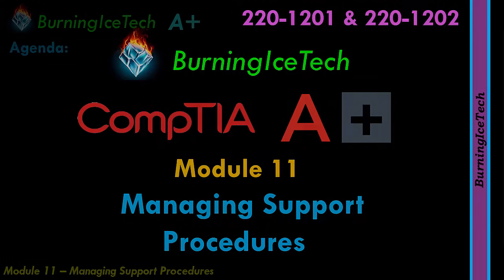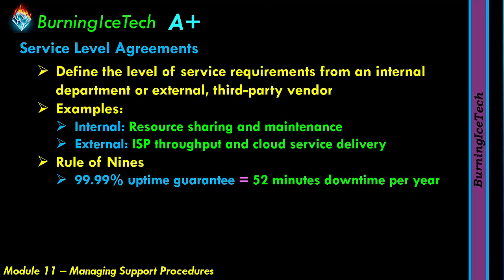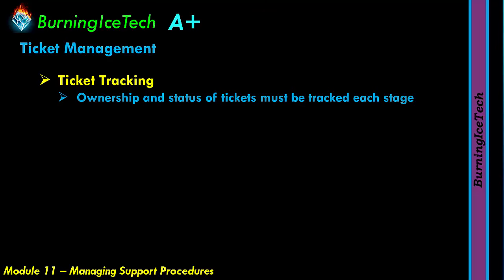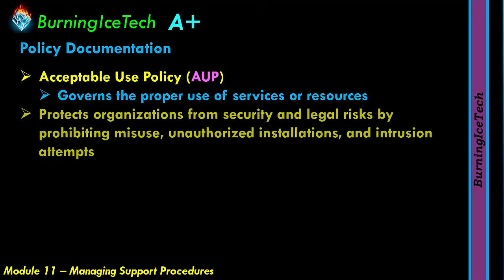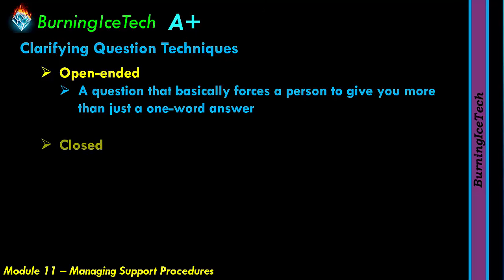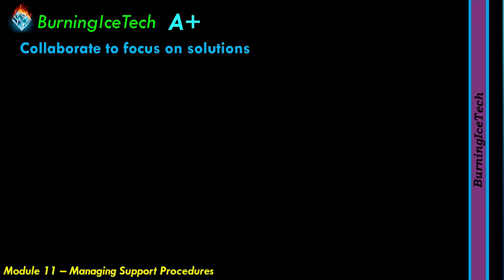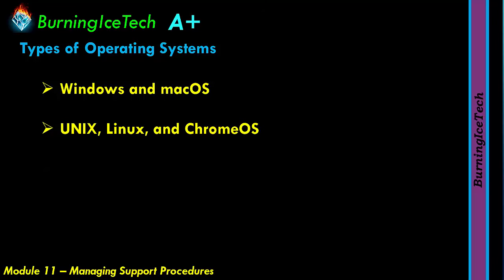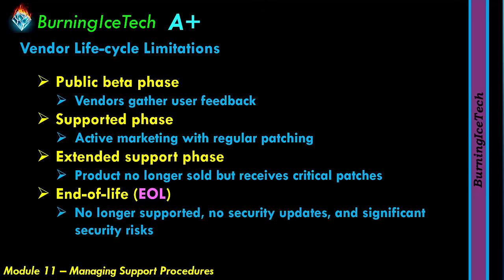CompTIA A+ Full Course for Beginners - Module 11 - Managing Support Procedures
CompTIA A+ 220-1201 & 220-1202 Module 11 (Managing Support Procedures) of the Full CompTIA A+ 1200 Training Course which is for beginners. This is part of the Core 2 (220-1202) which mostly focuses on the 220-1202 exam questions and topics.

In this video we cover the eleventh module of the Full A+ Course and also the first module of the Core 2 which focuses on various procedures and policies

00:00 Intro
00:39 Agenda

Section 1 - Understanding Industry Best Practices in Support Documentation

02:55 Standard Operating System
08:10 Service Level Agreements
15:38 Incident and Ticketing Systems
22:11 Categories and Severity
25:49 Ticket Management
29:46 Clear Written Communication
34:06 Knowledge Base
35:33 Policy Documentation

Section 2 - Understanding and using Professional Communication

41:00 Professional Support Services
44:55 Professional Support Delivery
51:13 Professional Appearance
56:02 Professional Communication
59:15 Clarifying Question Techniques
01:01:09 Difficult Situations
01:06:28 Collaborate to Focus on Solutions
01:09:07 Do Not Post Experiences on Social Media

Section 3 - Identifying various Operating Systems and their uses

01:12:04 Types of Operating Systems
01:18:55 OS Compatibility Issues
01:27:16 Vendor Life-cycle Limitations

     Nikola Nikolic
     Ty Washington
     Nathan Calvert
     Christian Graziano
     Billy Ireland
     Edward Williams
     Angie Cowan
     Gabriela Lizeth Corona Papalotzi
     Paul Johnson
     Tanner File
     Keabetsoe Ratlala
     Nathan Perkins
     Elvis
     Duncan Fernley
     Jonathan
     Shaolin_Saja
     George Boyd
     Gregory McGlaughlin
      يوسف عبدالله
      Zeppo Young
     Just me
     Celo Ten
     Jarvis Belton
     Jalen Glass
     L P
    Ean Burney
    Deborah Anyanwu
    J.R.
    Alain Anya
    Austyn Hampton
    Tep39
    SRT DOM
    Erika Miller
    CybertronDon
    Osay
    Triston
    Shallon Ogden
    Kevin Fox
    Red
    Basthel
    Caramel
    Jagoda
    Kirito
    Alex H
    Raptor
    Ras
    Arbie
    ITChas
    Andy Bailey
    Sunshine Jazz
    Nathaniel Castilleja
    Kmcg55
    Zac Huffman
    Sir G. Brown
    Mujahidul Huq
    Quantun97
    Magic_Killer777
   Jose Rodriguez
   شیر بچه مزار
   Radiance
   Gurleen Singh
   Duncar Rosario
   Luna
   Criz
   Jam21
   Masanjeh Donza
   Brandon Cua
   JDJames
   Tyler Cruse
   Roshan Singh
   Franklin
   Shafik Ismail
   Crubellart
   Dean Vincent
   Carwash

     Juan Garcia
     Robert Hallsey
     Joseph Millner
     Davy Bessems
     John Iveson
     Steve Kuroda
     John Du
     Nathan Perkins
     Ricky Howarth
     B Payne
     David Moore
     Common Loot
     Gregory McGlaughlin
     Jackson Zenisek
     Reginald Best
     Roarke Ponce
     Tyler Buswell
     Larissa Ayamba Akem
     Pascoal Soares
     Daniel Barbosa
     David Sanchez
     Minette Van Schalkwyk
    Alexander Foster
    Reanna Rex
    Huguette Zintchem
    MANNIS
    Anne Bakker
    Brad Snellgrove
    Rhonda Armstead
    Stefan Heinz
    Richard Shah
    Ben Mccall
    Nicholas Price
    Luqman Ali
    Kristina Bogdanich
    Blake Hunter
    Timothy Udumula
    Mustafa Rafid
    Brandon Duncan
    Adana Lambert
    Carolyn Lambert
    Robert Leo